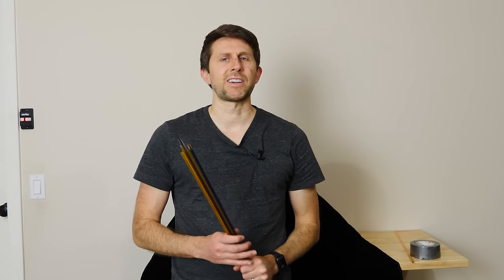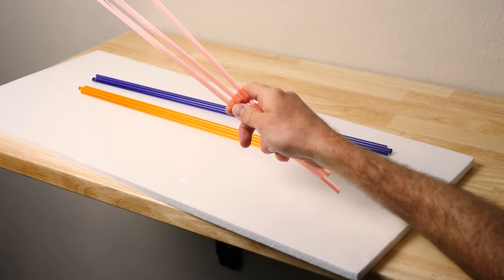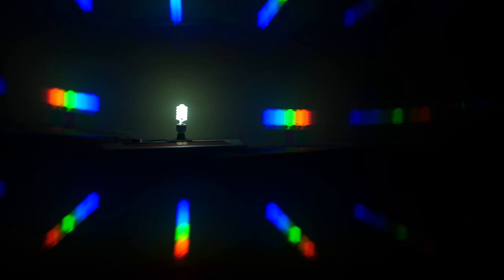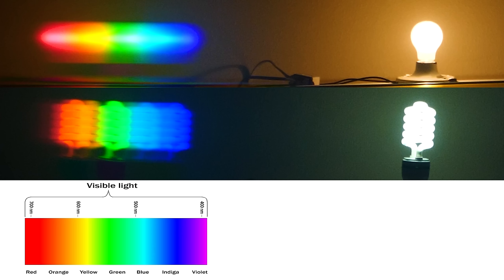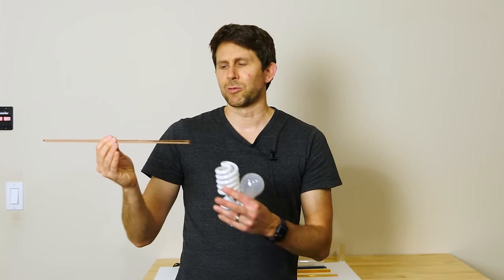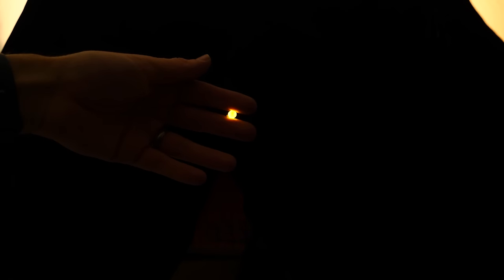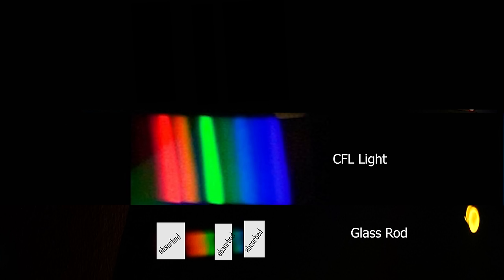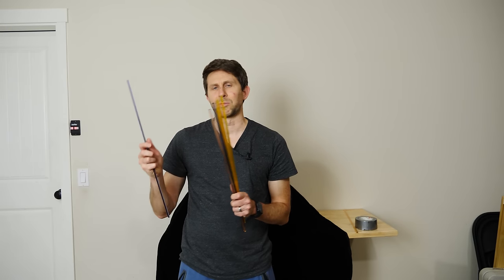How Does Shifty Glass Work?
I show you what CFL color changing glass looks like under different lighting. I show you how to determine why something has a certain color.